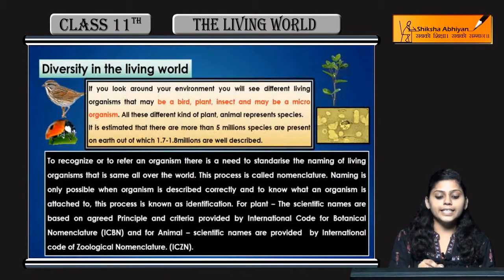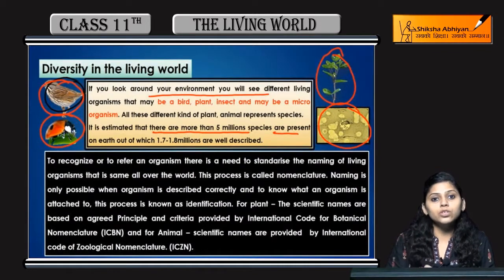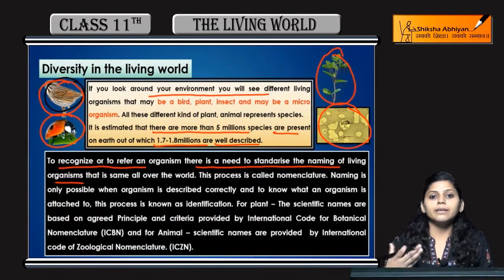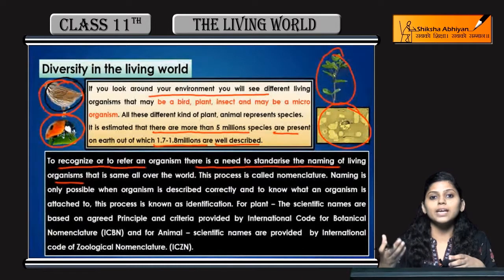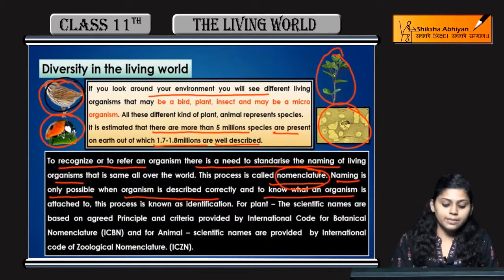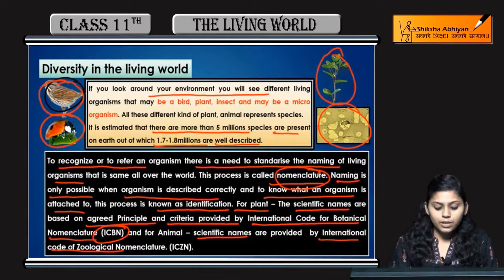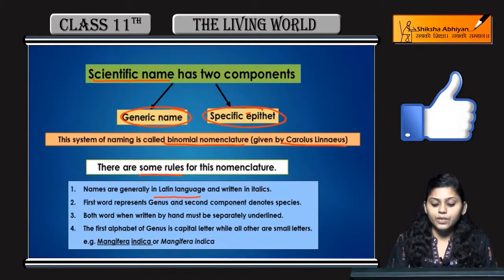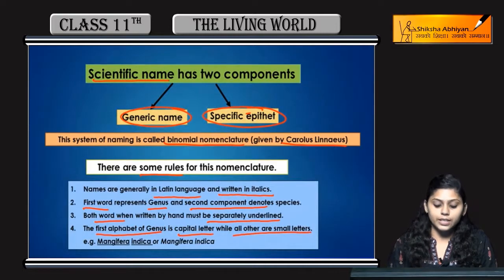Diversity in the Living World & Nomenclature-CBSE Class 11 Biology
This video is a part of the series for CBSE Class 11, Biology demo videos for the chapter “The Living World”. In this series, we have completed all the concepts, examples and the entire NCERT exercises. It is the part of an initiative taken to provide quality online education to students free of cost on YouTube.